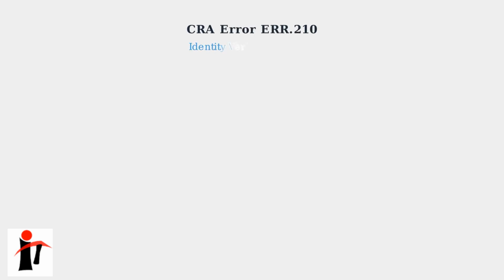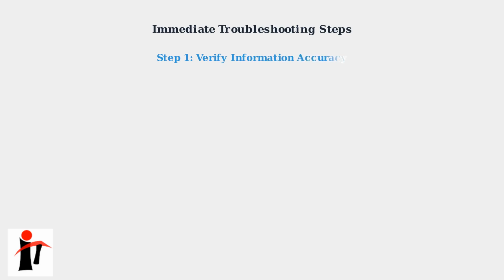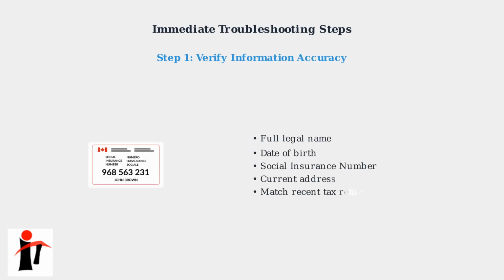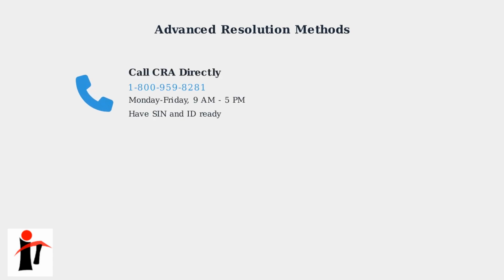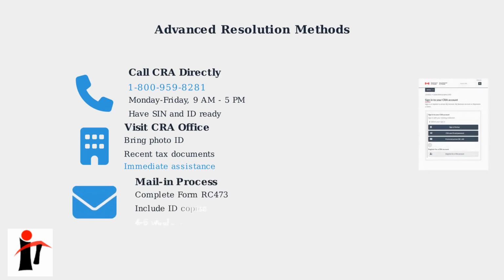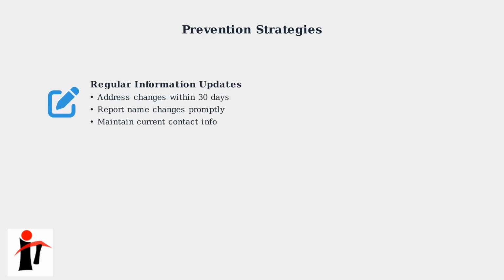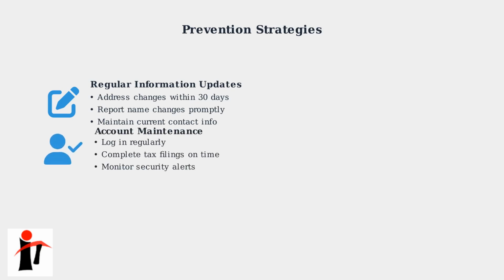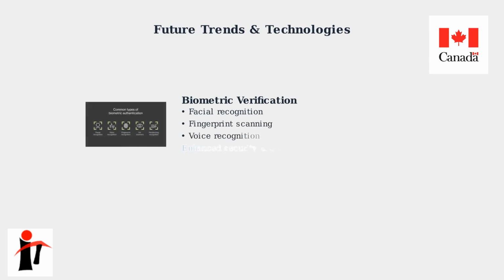How to Fix CRA Error ERR 210 – CRA Identity Verification & Login Help Guide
Seeing CRA Error ERR 210 when trying to log in?
In this video, I’ll explain what this identity verification error means and provide step-by-step login help.
Follow this guide to access your CRA account smoothly and fix ERR 210! ✅